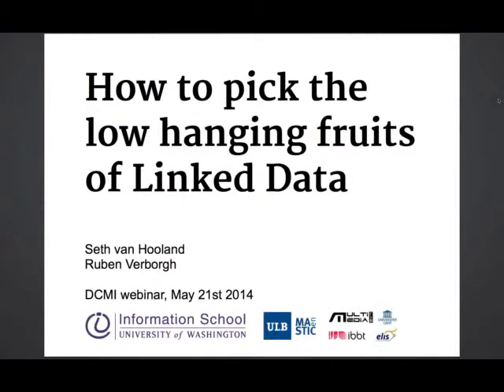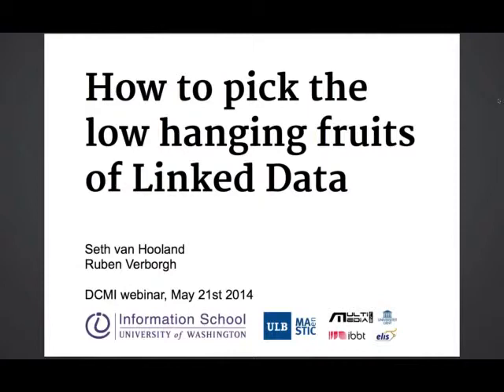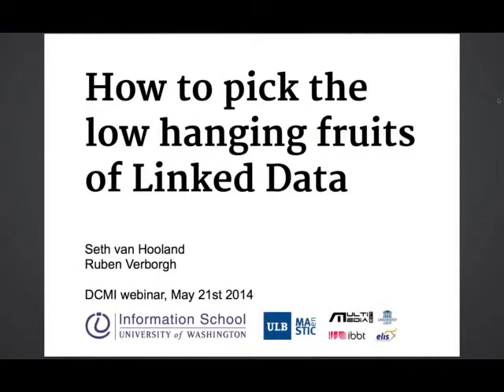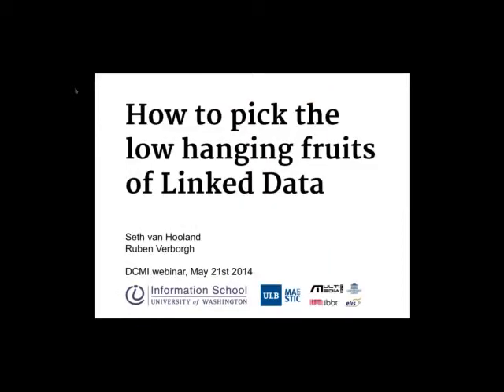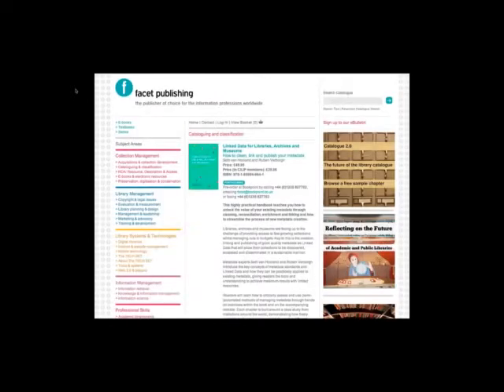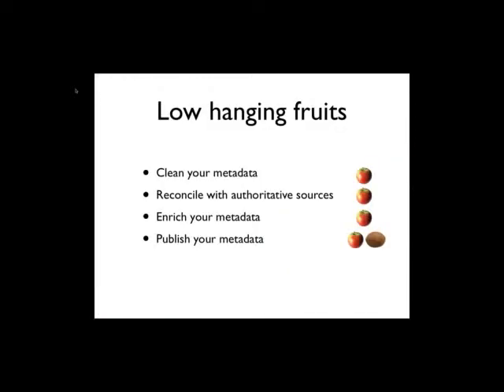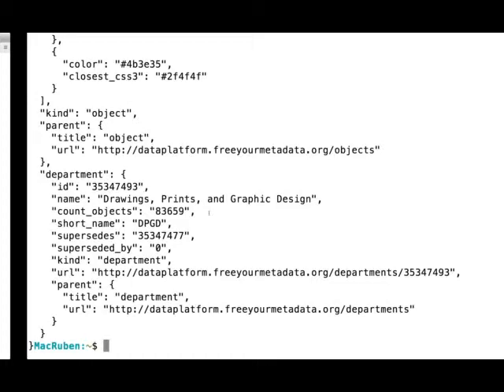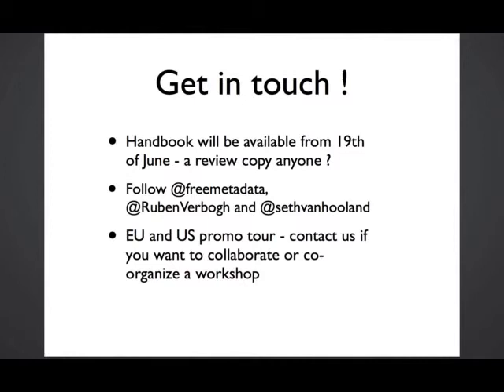How to Pick the Low Hanging Fruits of Linked Data (Seth van Hooland, Ruben Verborgh)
The concept of Linked Data has gained momentum over the past few years, but the understanding and the application of its principles often remain problematic. This webinar offers a short critical introduction to Linked Data by positioning this approach within the global evolution of data modeling, allowing an understanding of the advantages but also of the limits of RDF. After this conceptual introduction, the fundamental importance of data quality in the context of Linked Data is underlined by applying data profiling techniques with the help of OpenRefine. Methods and tools for metadata reconciliation and enrichment, such as Named-Entity Recognition (NER), are illustrated with the help of the same software. This webinar will refer to case-studies with real-life data which can be re-used by participants to continue to explore OpenRefine at their own pace after the webinar. The case-studies have been developed in the context of the handbook "Linked Data for Libraries, Archives and Museums", which will be published by Facet Publishing in June 2014.